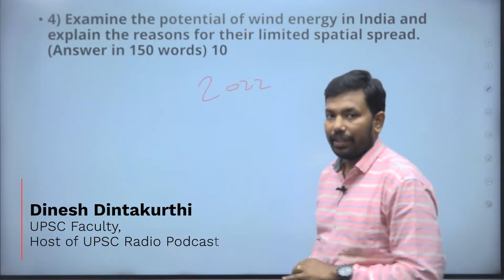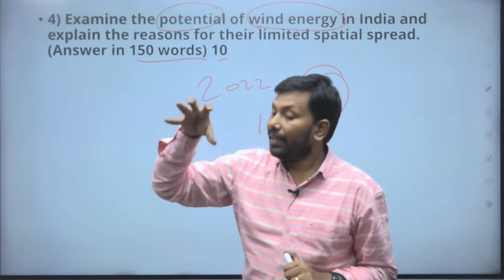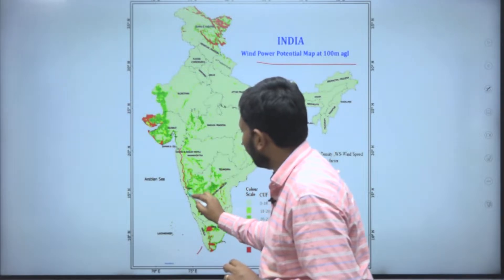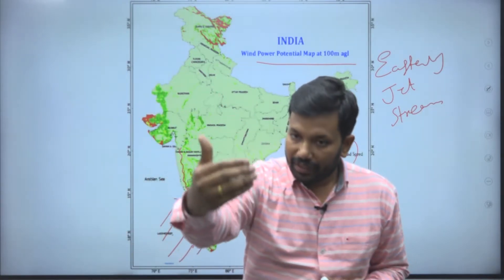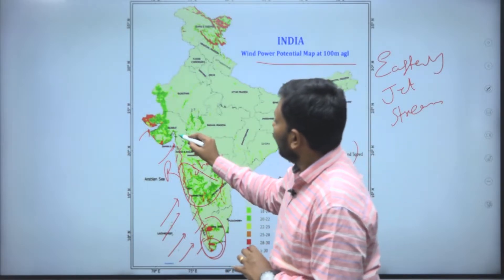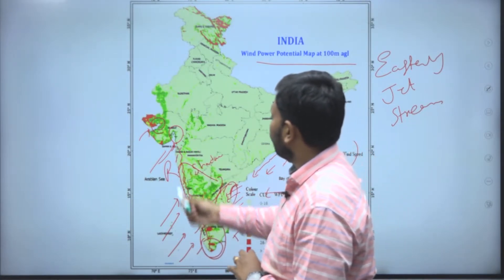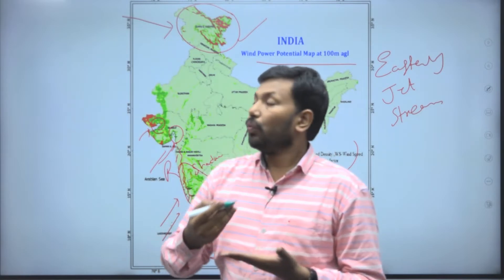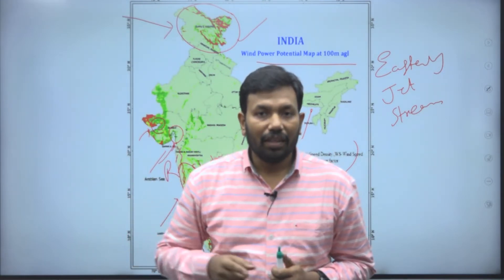UPSC Mains Analysis|| Geography GS-1 || potential of Wind Energy || UPSC RADIO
Q4)  Examine the potential of wind energy in India and explain the reasons for their limited spatial spread. (Answer in 150 words) 10

India's FIRST UPSC Podcast in Telugu

UPSC Radio is an attempt to help aspirants to be updated about current affairs, news, and information, policies, and contemporary issues in simplest and easy format in Telugu.

UPSC Prof Dinesh Dintakurthi an expert in Geography and contemporary issues would be providing material in both audio and video format in this upscradio.in website.